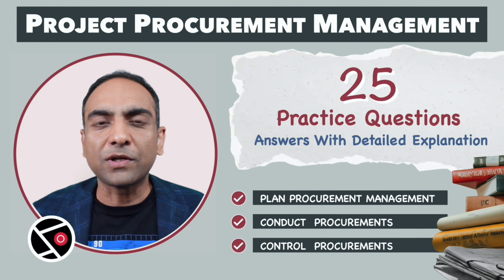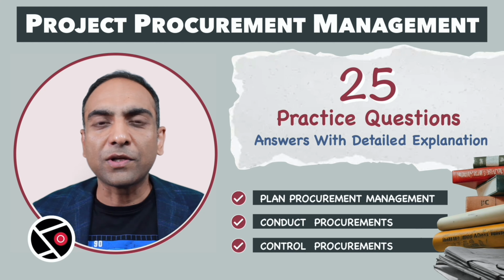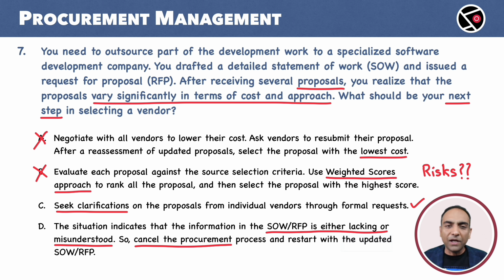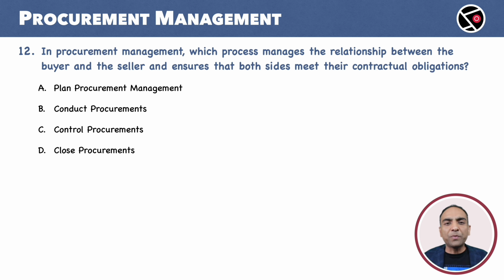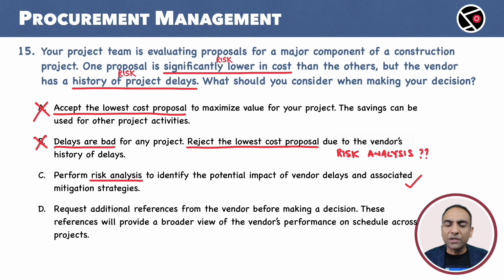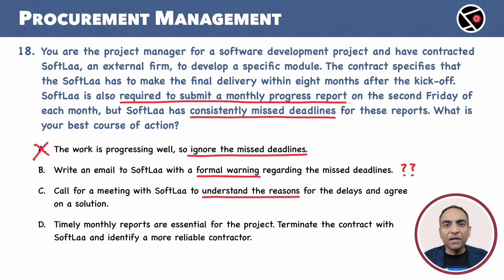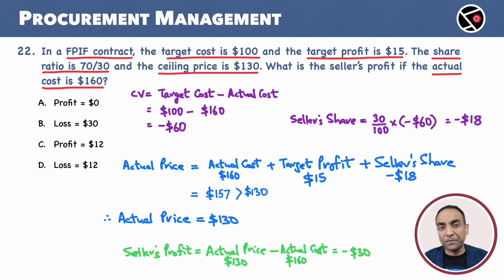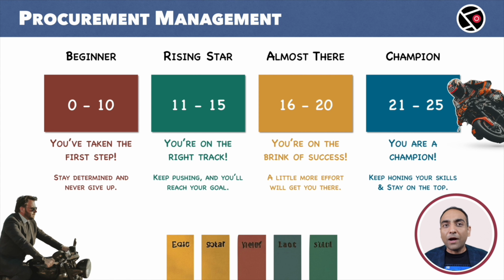PMP Exam Practice Questions 2024 | Procurement Management | Scenario-Based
Welcome to this comprehensive guide on PMP Procurement Management! 🚀 In this lesson, we have 25 Scenario-Based Questions and Answers that cover all the essential concepts of procurement management, crucial for your PMP exam preparation.

Whether you’re a seasoned project manager or a newcomer to the field, mastering procurement management is key to passing the PMP exam. These carefully curated questions are designed to reflect real-world scenarios, helping you understand how procurement principles apply in practical situations.

What You’ll Learn:

 • The intricacies of procurement planning and strategy.
 • Key contract types and when to use them (Fixed-Price, Cost-Reimbursable, Time & Material).
 • The nuances of conducting and controlling procurements.
 • Effective negotiation and contract management techniques.
 • Risk management strategies in procurement.

Each question is followed by a detailed explanation, breaking down complex topics into easy-to-understand concepts. By the end of this video, you’ll have a solid grasp of procurement management and be well-prepared to tackle this section of the PMP exam.

💰Scenario-Based Learning: Engage with realistic project scenarios to see how procurement management principles are applied.
💰Comprehensive Coverage: We cover all critical areas of procurement management, ensuring you don’t miss any key topics.
💰Expert Insights: Benefit from expert explanations and tips that highlight common pitfalls and best practices.

Ready to ace your PMP exam? Let’s dive into procurement management together! 📚🎓